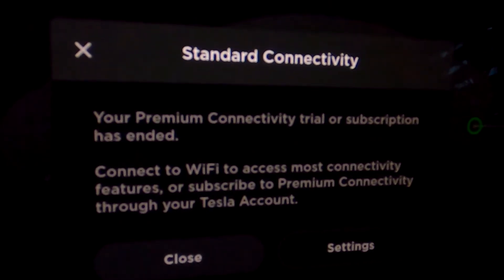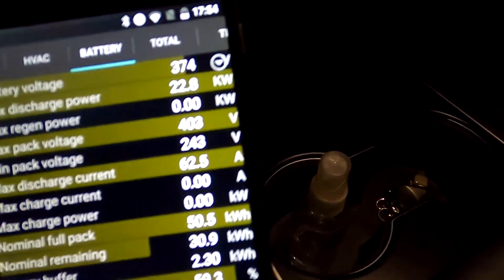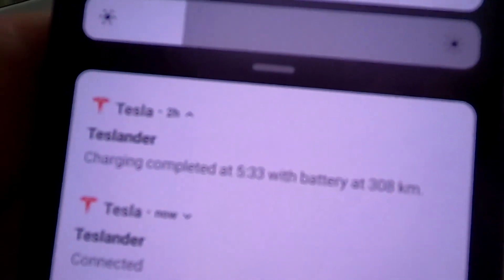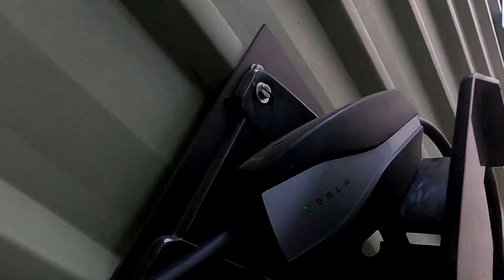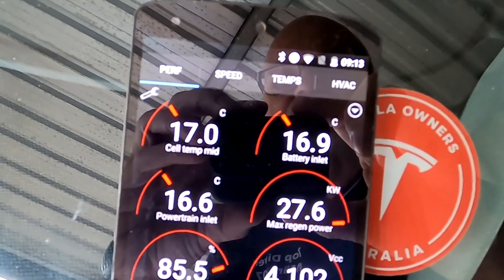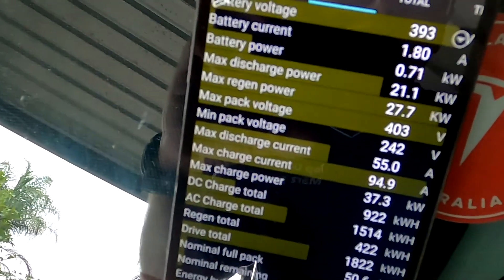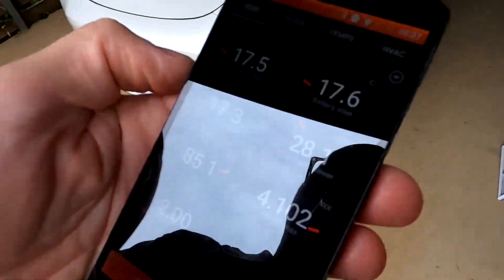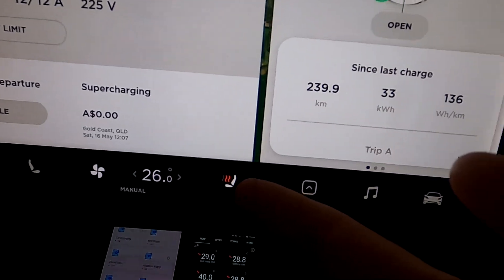EP365 - Battery pre-heating in the Model 3? Is this a thing?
Can the battery in the Tesla Model 3 be pre-heated? I've done some testing but I believe our temperatures are still far too warm down here in Australia.

Anyone in colder climate with the Tesla Watchdog has seen any pre-heating of the battery? The Model 3 does not have a battery heater like the Model S and X but can divert heat from the motors into the battery to warm it up. While DC charging, it can deliberately burn energy in the motor to create heat for warming the battery. Does it do the same when pre-conditioning the cabin?